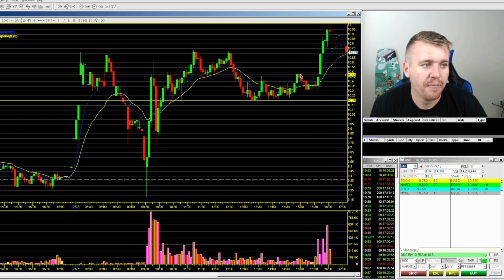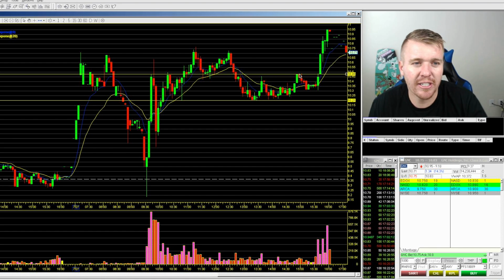Day Trading Human Factor! TRADE LIKE A CHESS PLAYER!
The Human Factor of Day Trading! How you can DayTrade like a chess player and win more often. The key is to remember that theres a buyer and seller for every transaction. When your looking at Stock Chart your not only looking at the numbers and line. You should be looking to think where people might look to trade this. Applying your own strategy and thinking if you were going to dip buy this you'd do it where? If you were going to short this where might you be forced to cover. Looking for opportunity in the Human emotion of the Trading!

Find out more info about our Chatroom Real Time Alerts